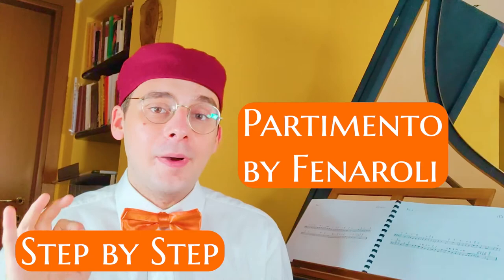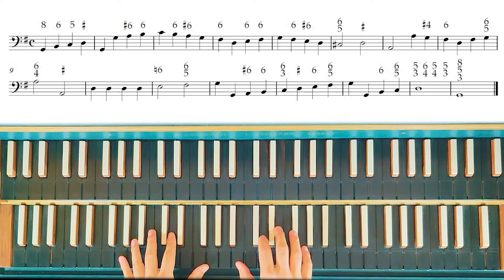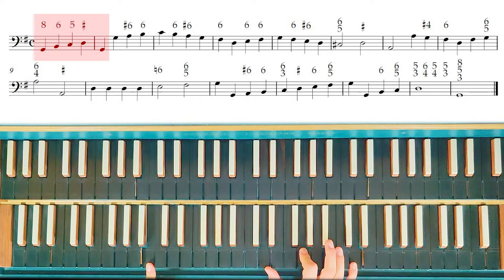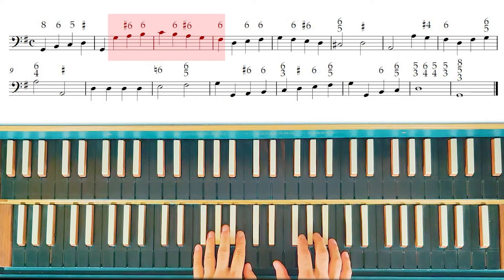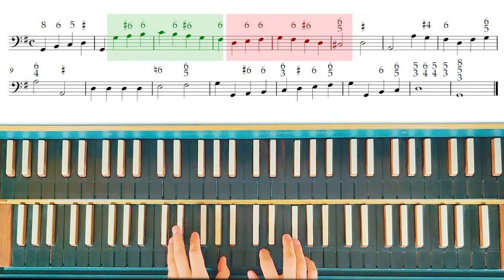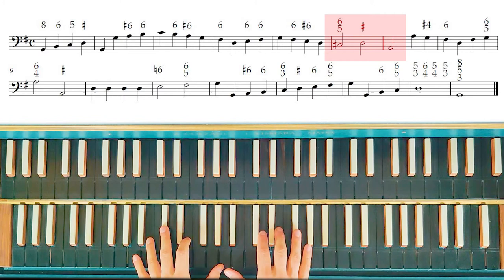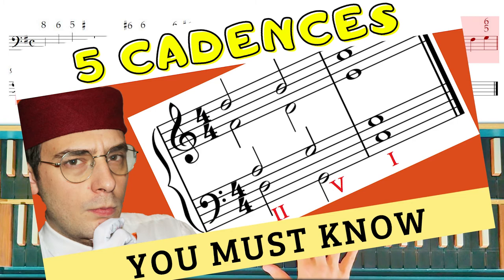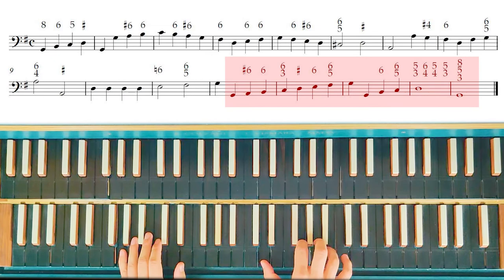Partimento for Beginners! Fenaroli n. 1